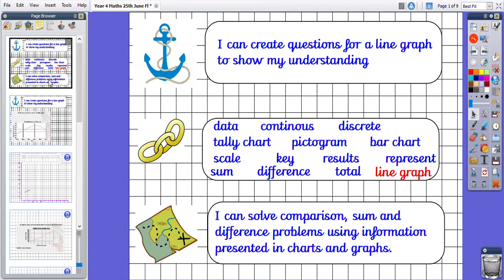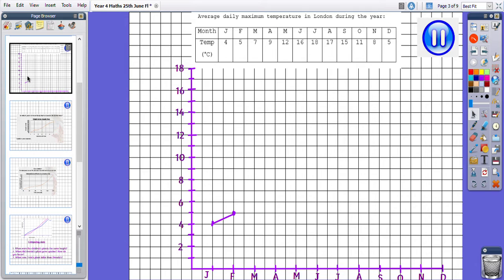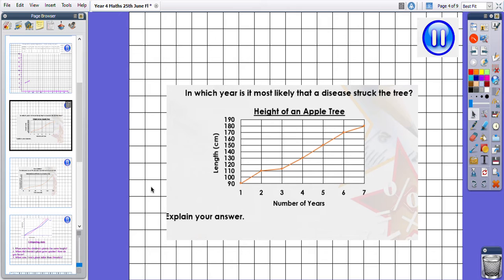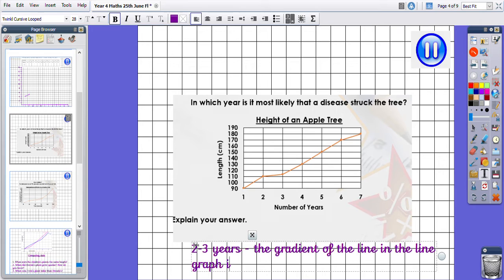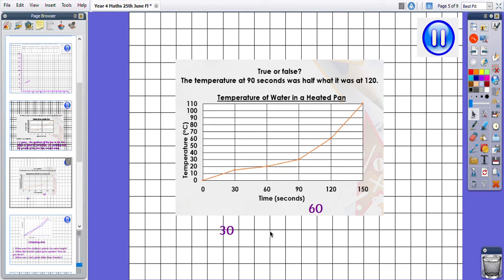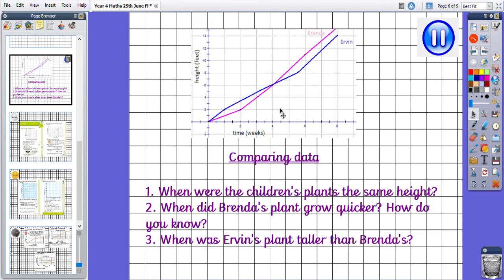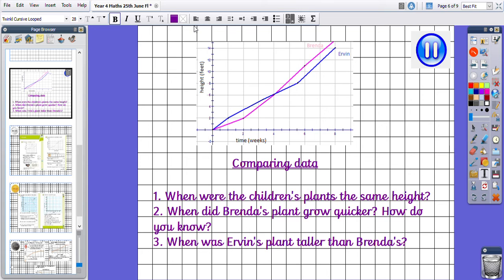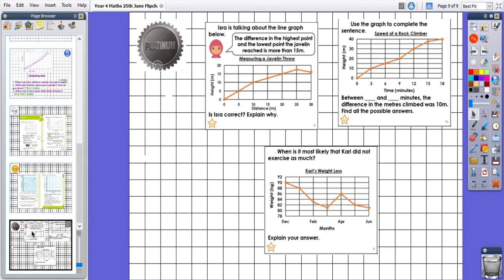Year 4 Maths 25th June